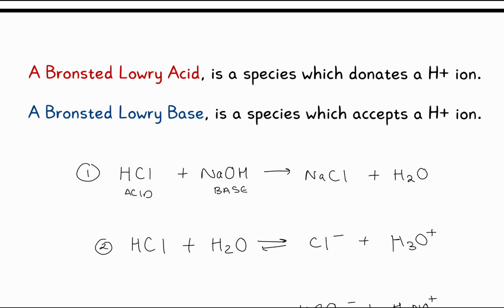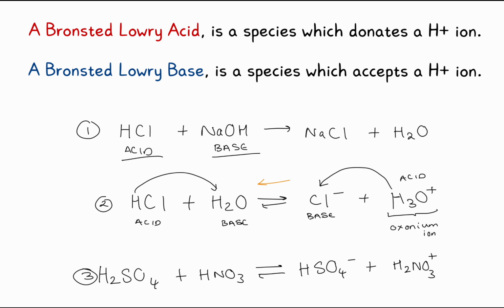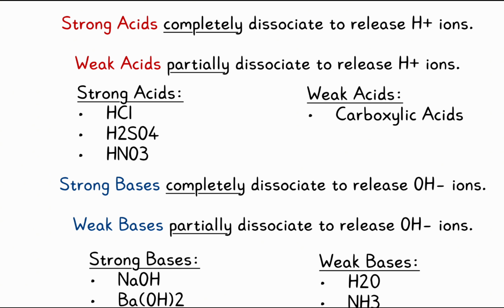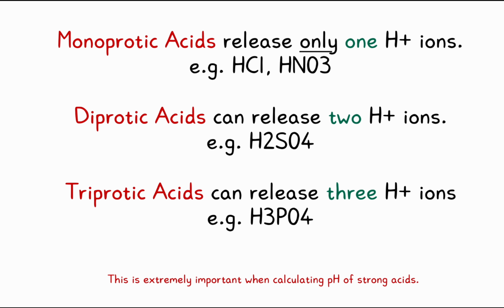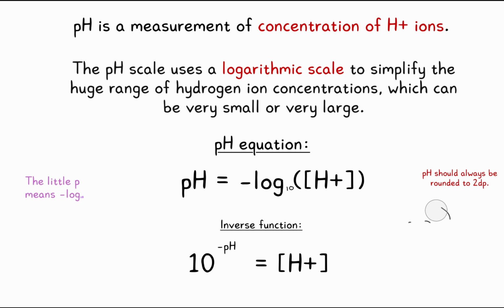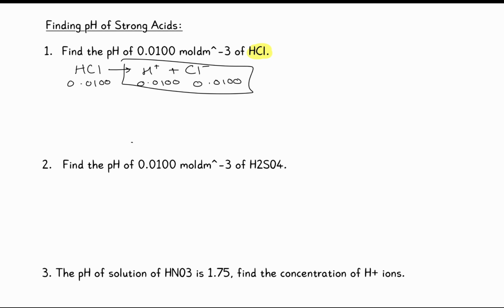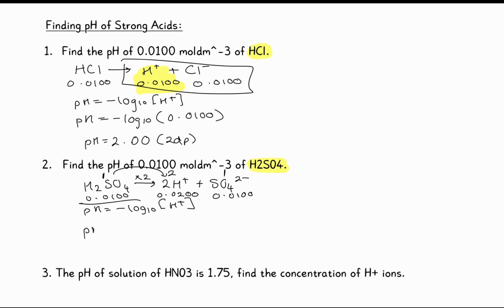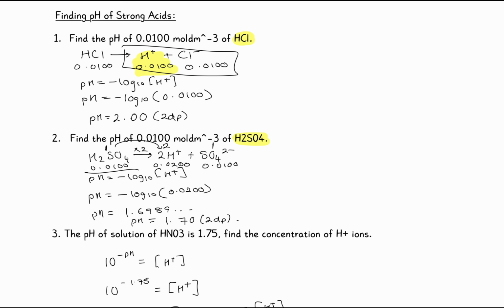A-level Chemistry | Acid and Bases | An introduction to Acids, Bases and pH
We’re diving into a key A-Level Chemistry topic — Acids, Bases, and pH 🔬. You’ll learn how to calculate the pH of strong acids step-by-step 🧪